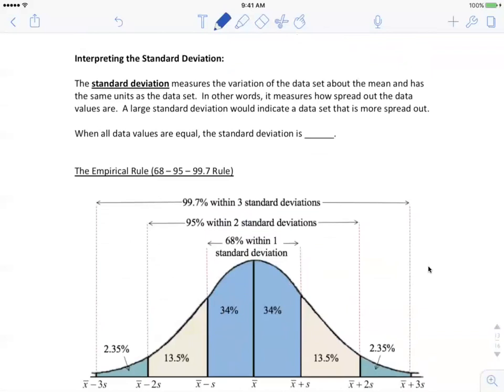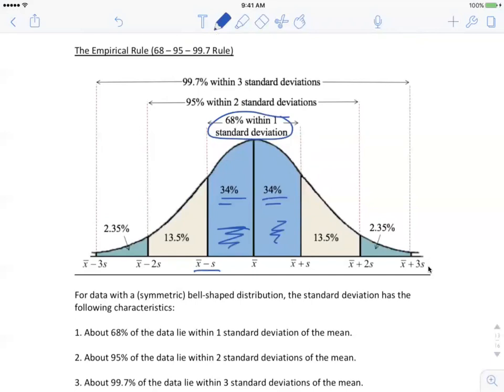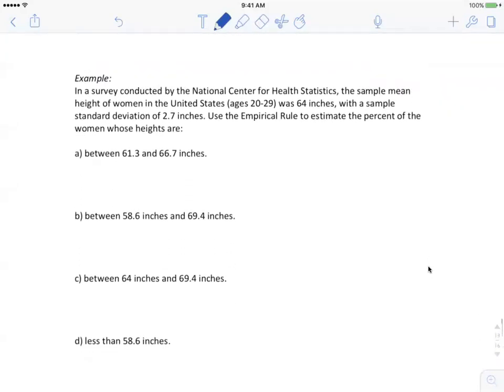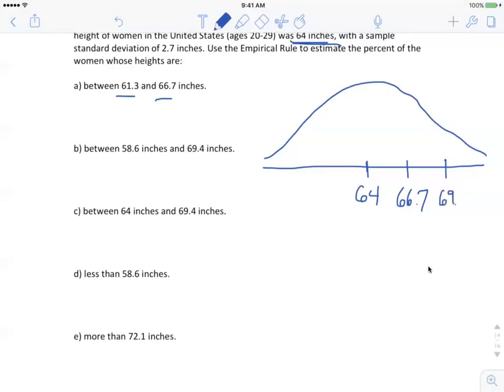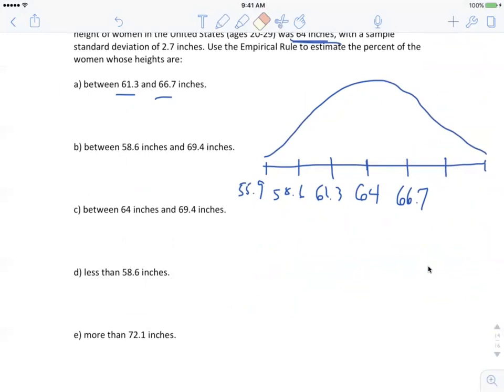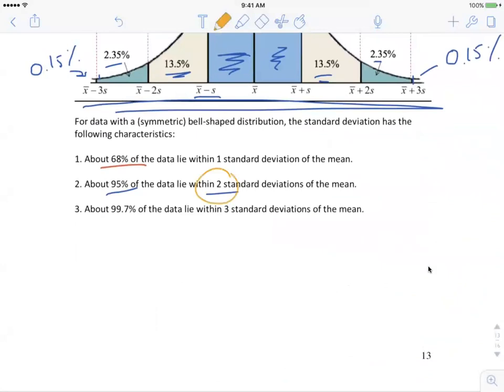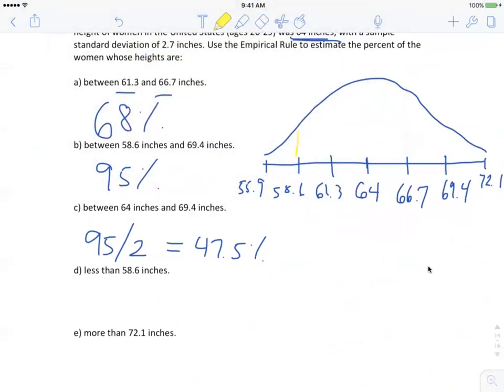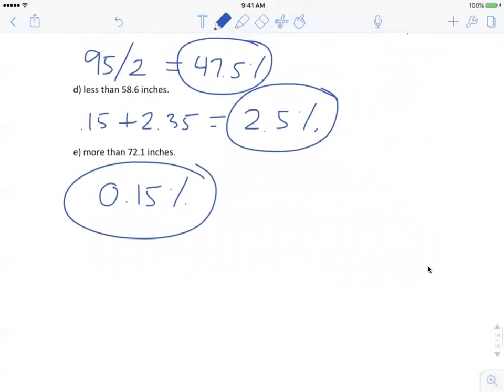Mr. H's STAT 300: Ch 2 Notes Pages 13 and 14